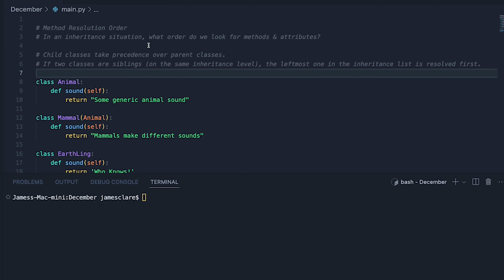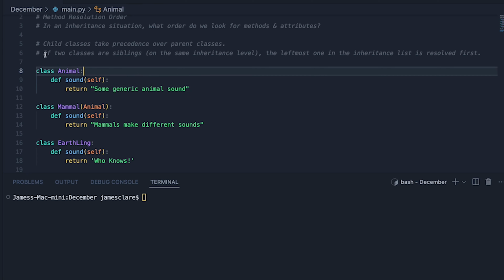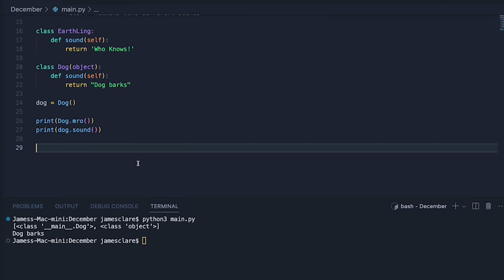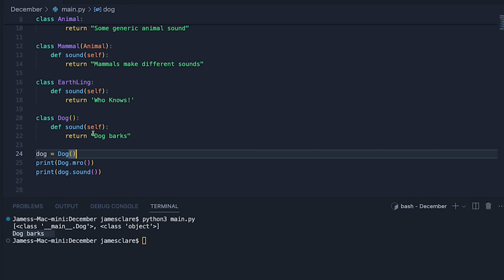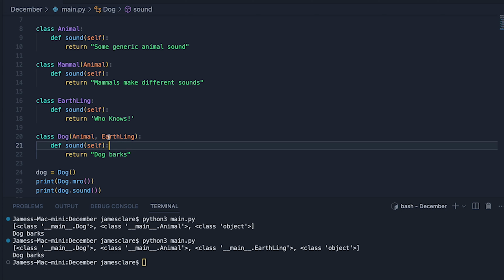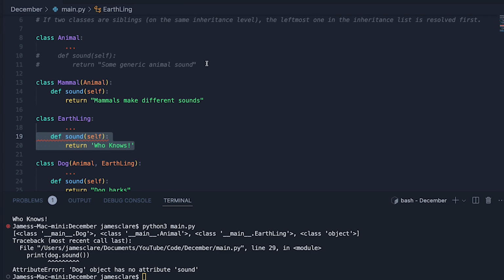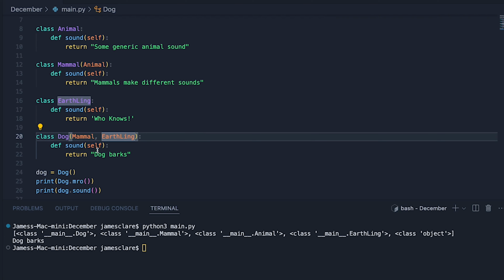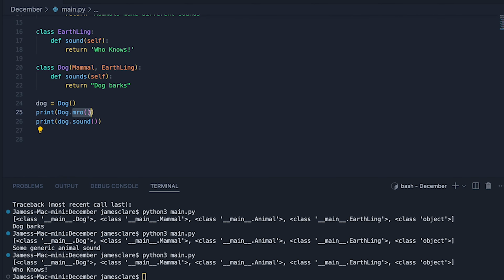Python's Method Resolution Order | The Basics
How does Python resolve attributes/methods when we inherit, here's the basics!